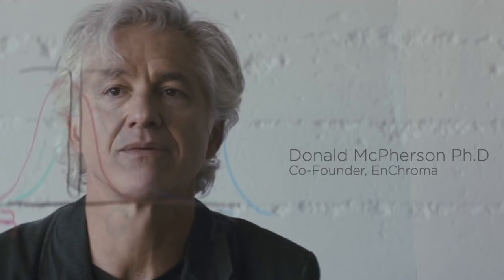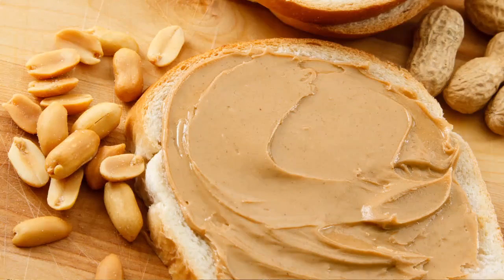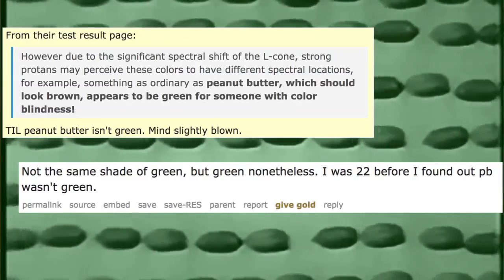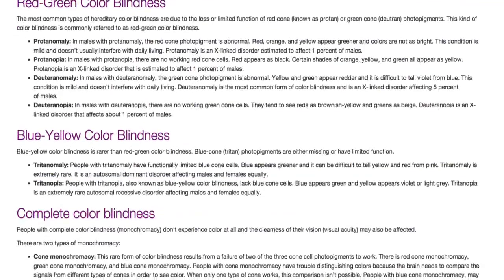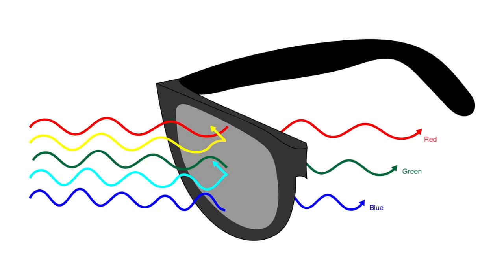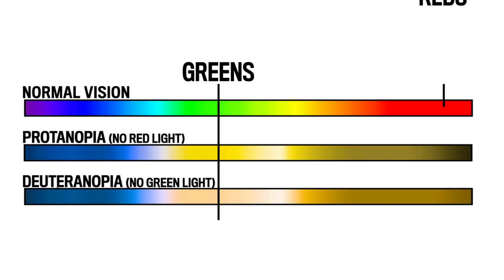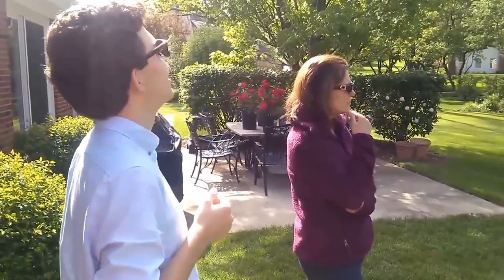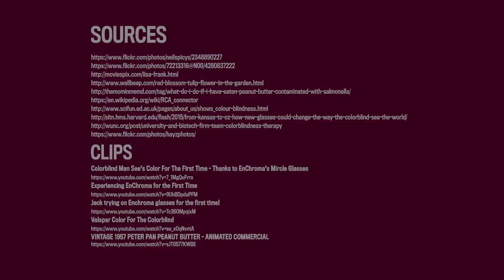Color-Blind People See Color For The First Time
Exploring the YouTube subgenre where colorblind people see new hues for the first time.